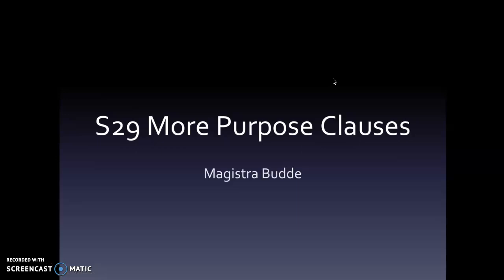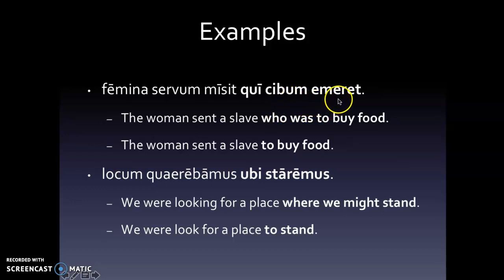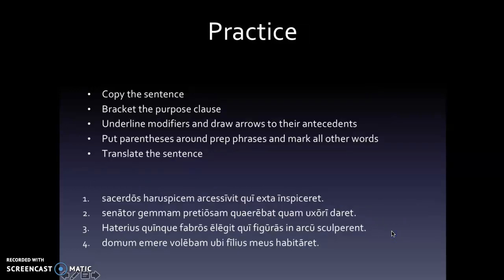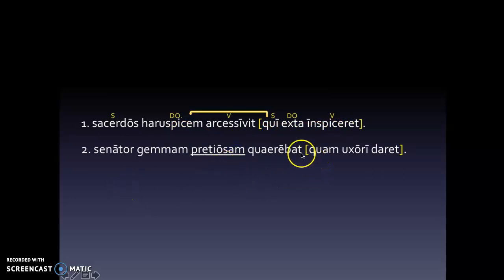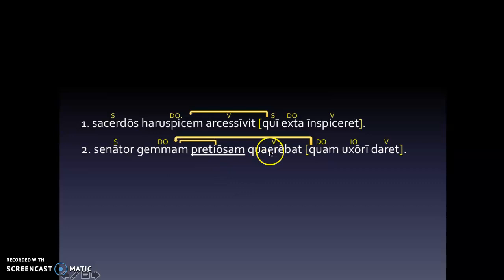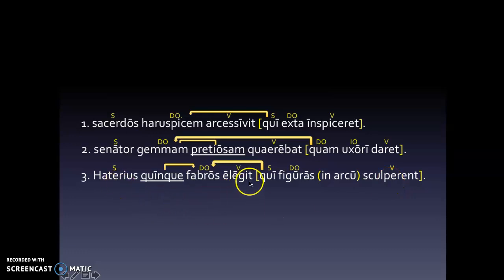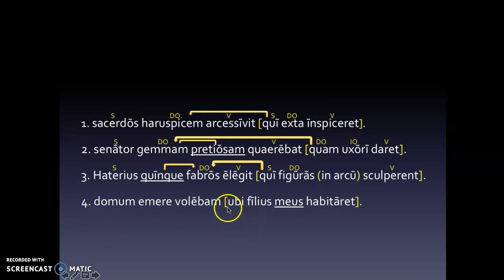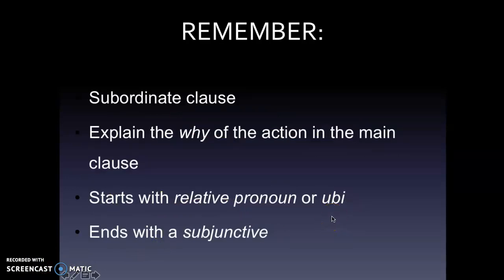S29 More Purpose Clauses